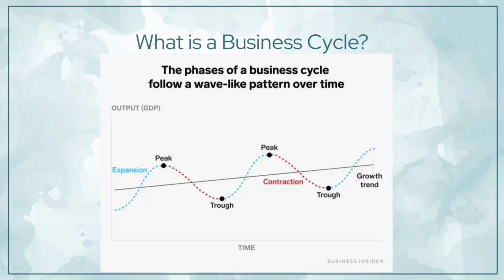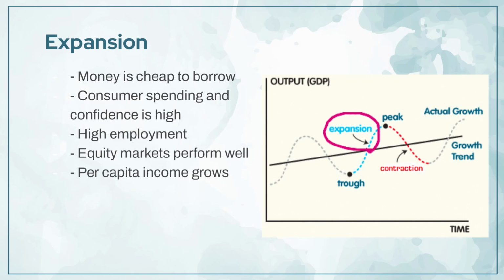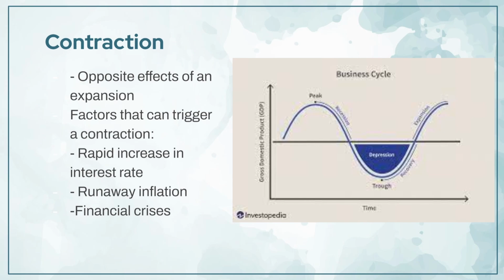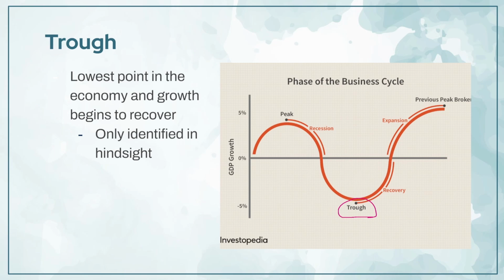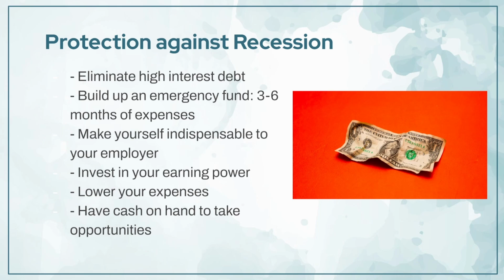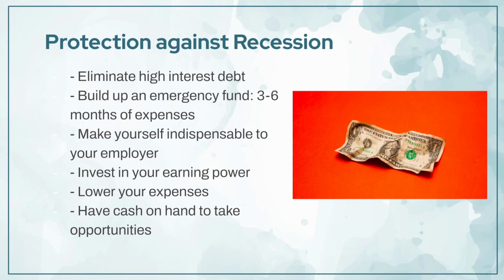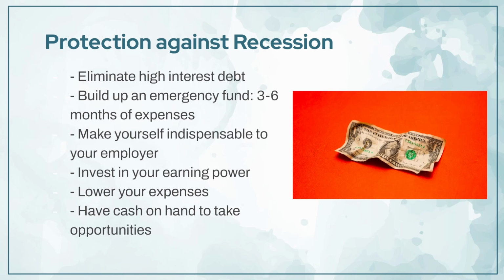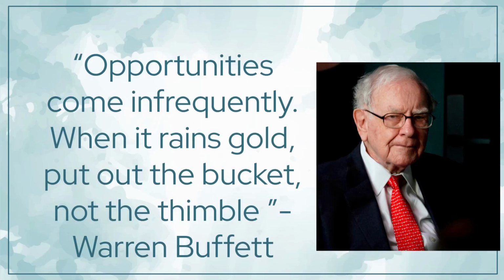4 Stages of the Business Cycle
Let’s talk about the phases of business cycle as well as what to do during a recession.